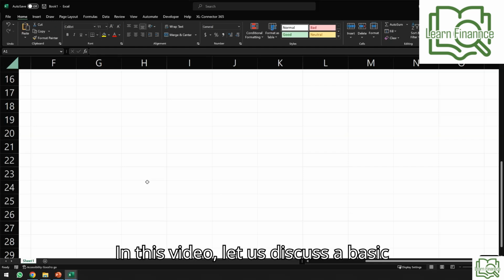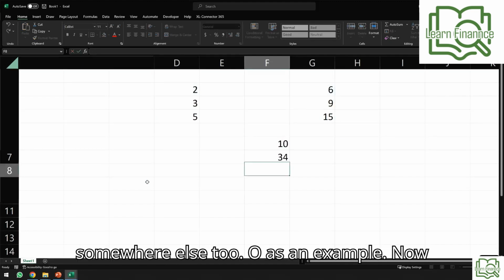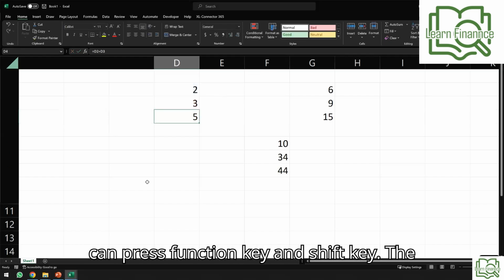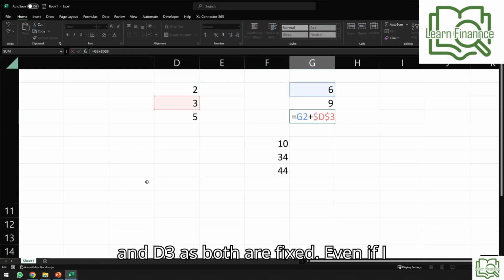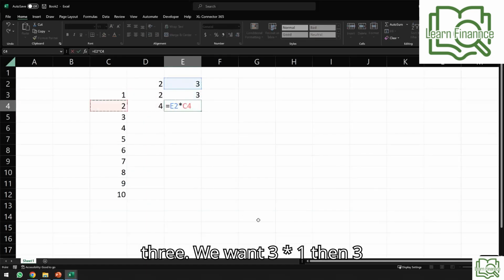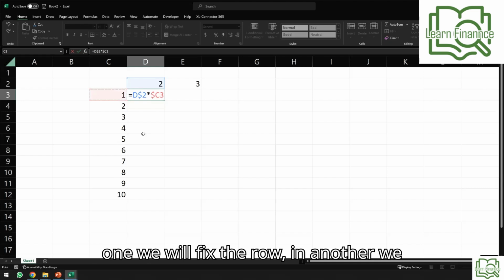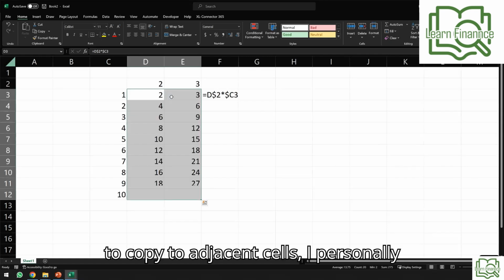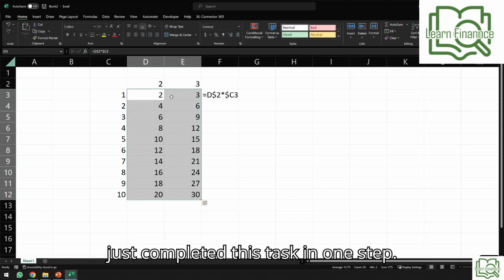1_Excel Referencing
Welcome to "Learn Finannce"! In this video, we dive into a fundamental yet crucial concept for Excel and financial modeling: Excel Referencing. Whether you’re dealing with complex models or simple spreadsheets, mastering referencing can significantly boost your efficiency.

Key Topics Covered:
Types of Referencing: Understand the difference between absolute referencing and relative referencing.
Using the Dollar Sign ($): Learn how the $ sign is used to fix references in your formulas.
Practical Examples:
Copying and pasting formulas to see how Excel handles relative references.
Fixing rows and columns using absolute references.
Creating multiplication tables using a mix of fixed and relative references to minimize repetitive work.
Shortcuts and Efficiency Tips:
Use the F4 shortcut to quickly apply absolute references.
Different methods of copying and pasting data, including Control+C, Control+V, Control+R, Control+D, and the powerful Control+Enter.
Adjusting function key settings on newer and older laptops for seamless Excel navigation.
Why This Video is Important:
Excel referencing is a core skill that can save you time and reduce errors in your spreadsheets. Whether you're a beginner or looking to refine your skills, this tutorial will help you understand and apply these concepts effectively.

Watch Now to enhance your Excel skills and become more proficient in your financial modeling tasks!